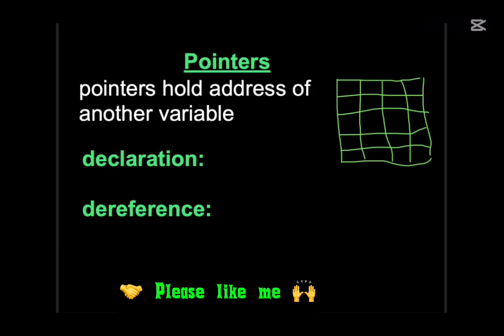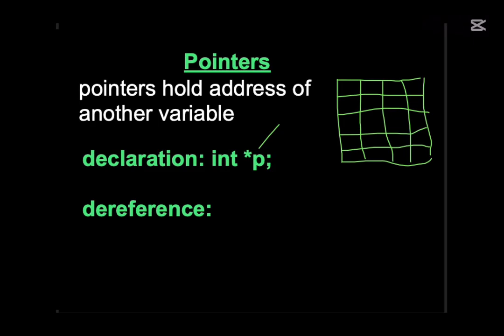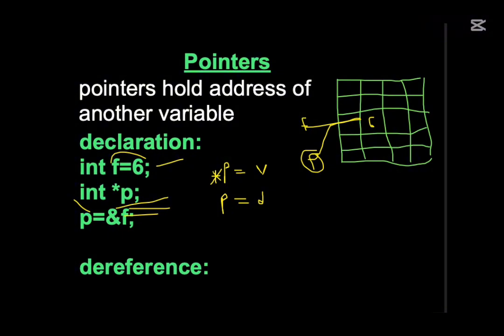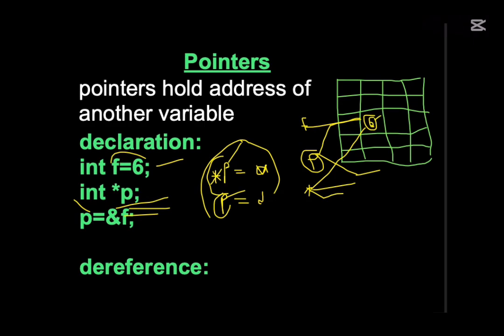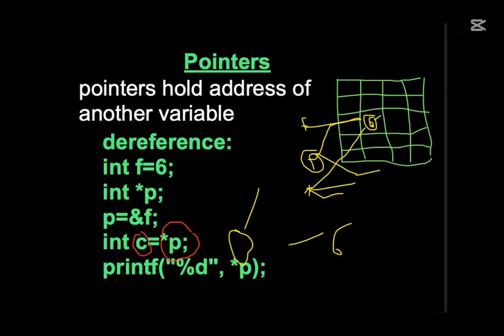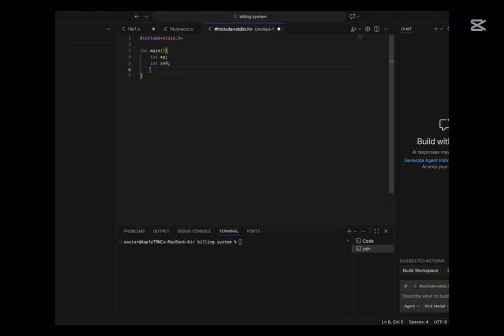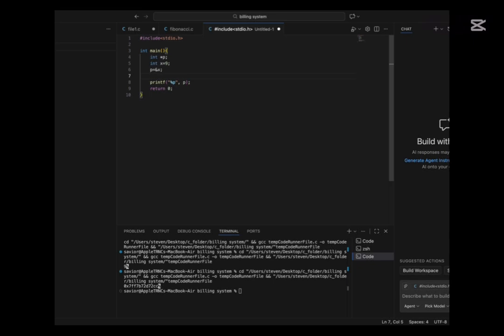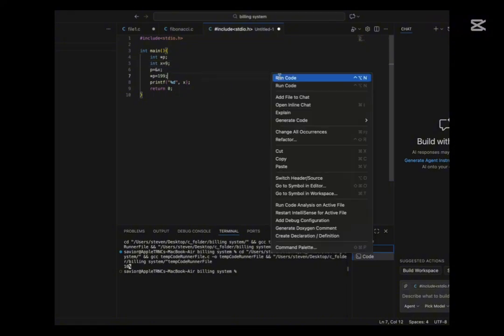Intermediate C #1: Pointers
Understanding how to declare and dereference a pointer in C programming